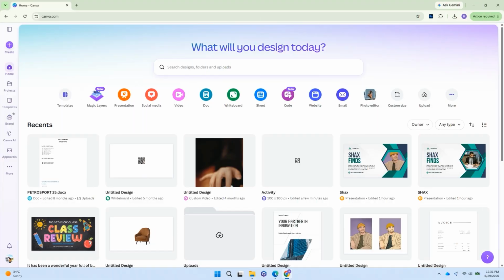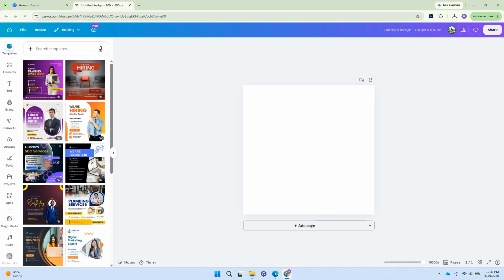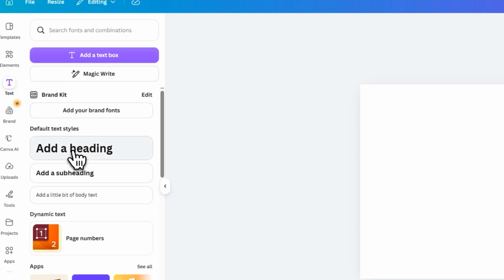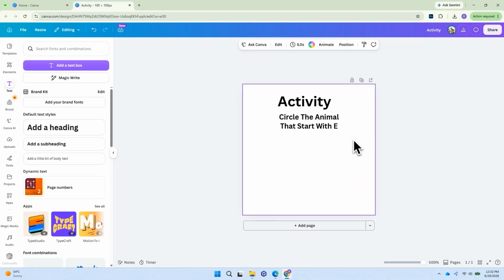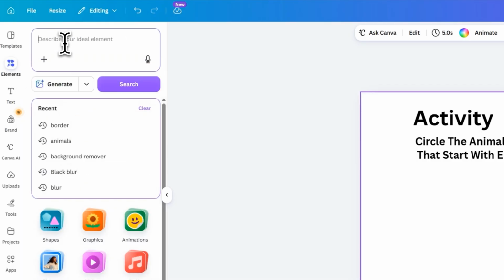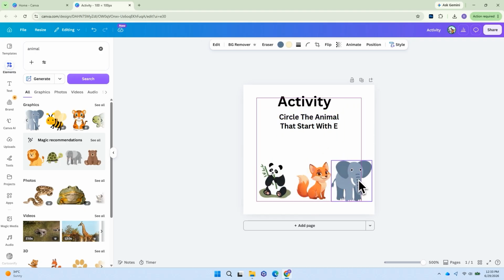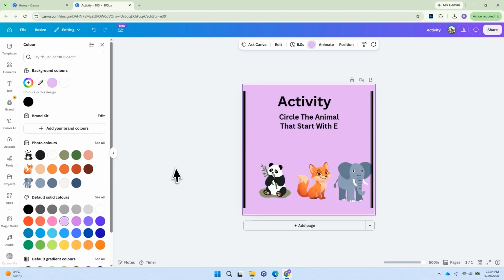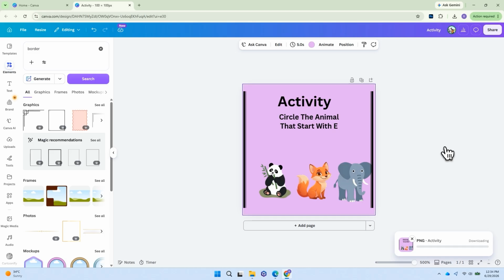How To Create Worksheets On Canva | Make Custom Worksheet For Kids On Canva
Learn how to create worksheets on Canva with this easy step-by-step guide. This tutorial shows how to design custom worksheets for kids using Canva templates, add text and graphics, and customize your layout for printing or digital use. Follow along to make engaging educational worksheets in minutes.